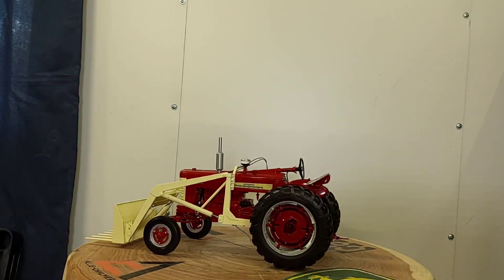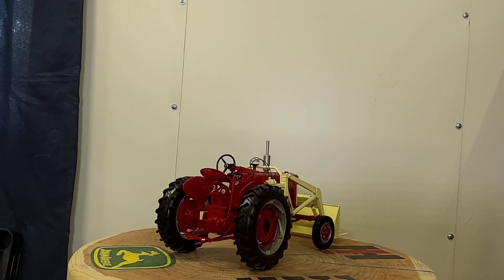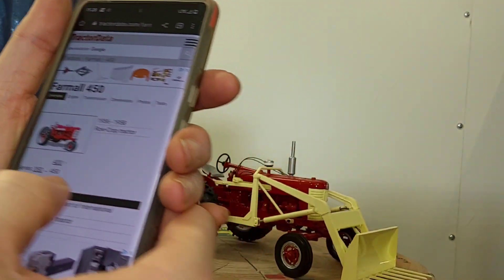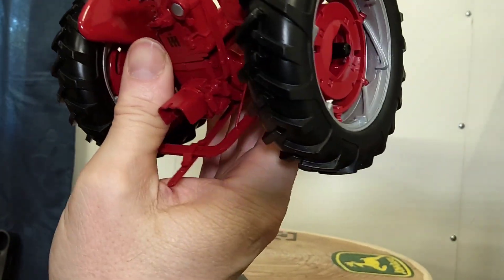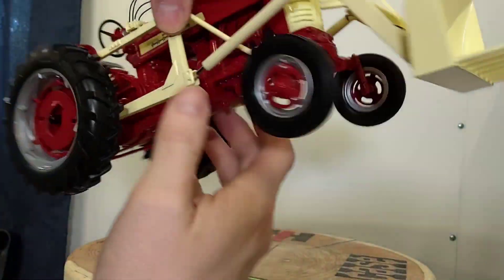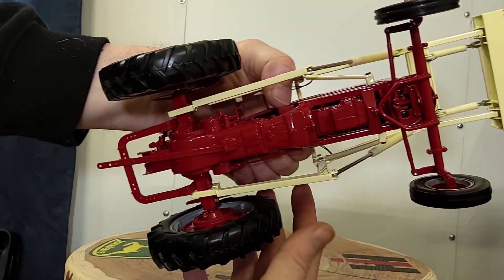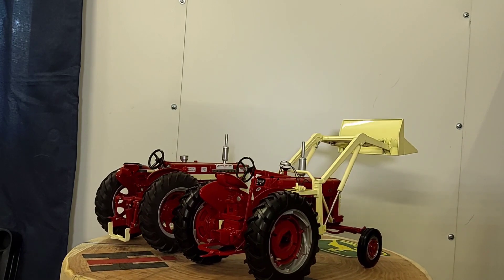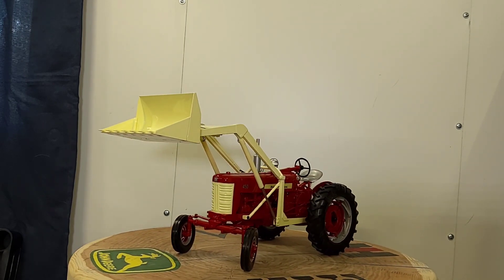SpecCast 1/16 IH Farmall 450 w/loader!